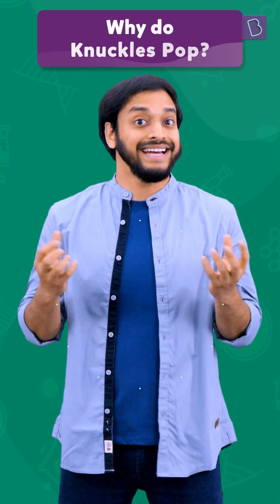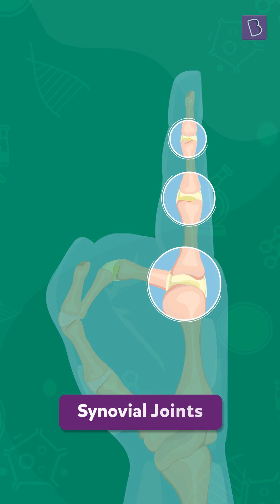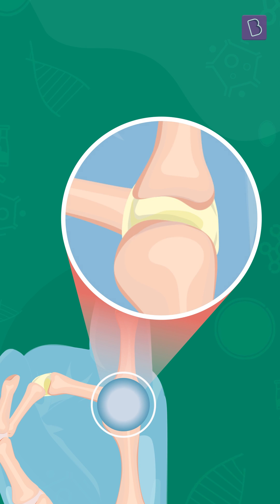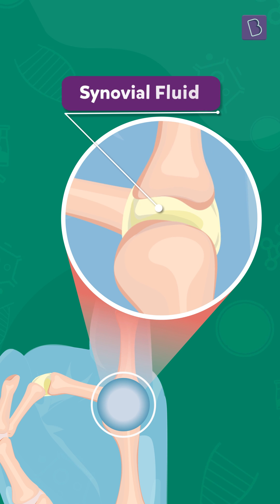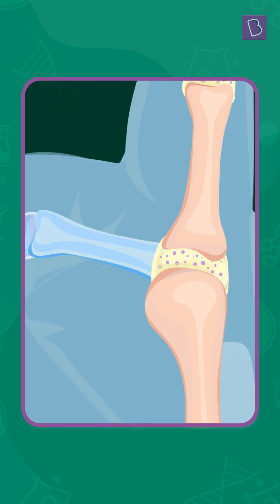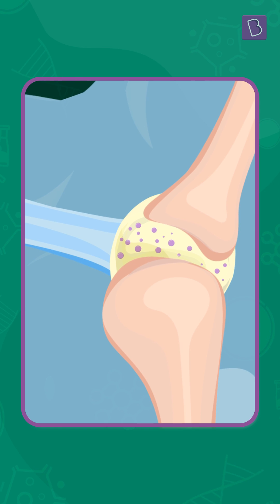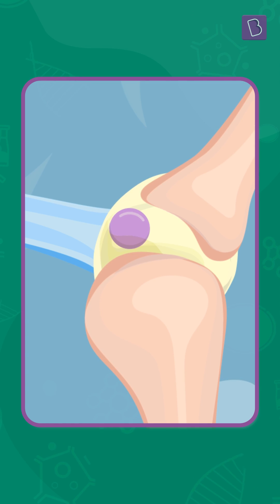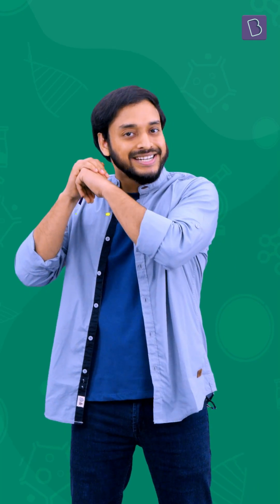Why Do Your Knuckles Crack?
Cracking your knuckles every now and then is quite satisfying but do you know what actually makes that popping noise? As it turns out, the joints of our fingers are filled with Synovial fluid which contains dissolved gas bubbles. But why do we have gas bubbles in our joints and why does it make a popping sound? Watch this video and learn the science behind knuckle cracking.